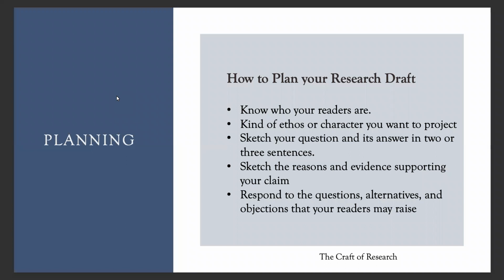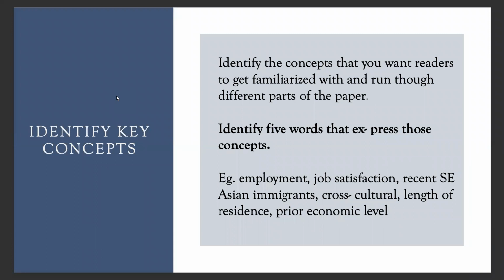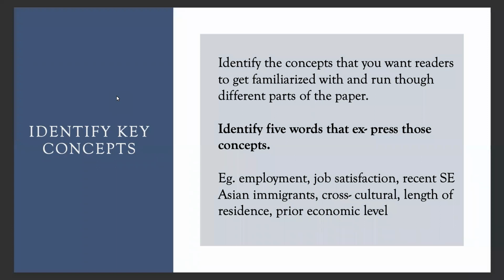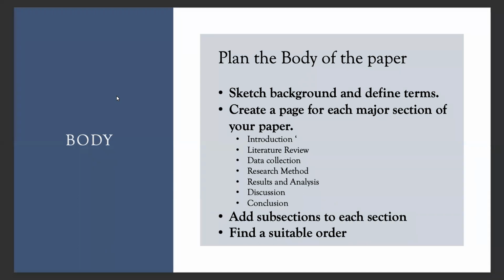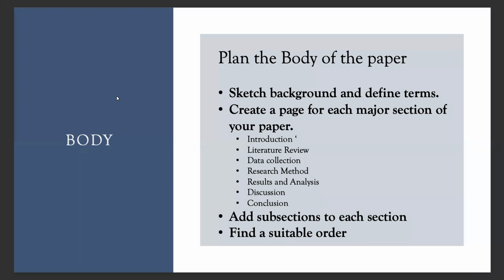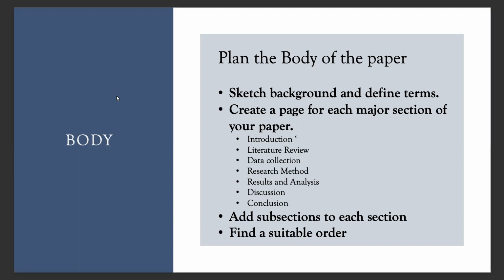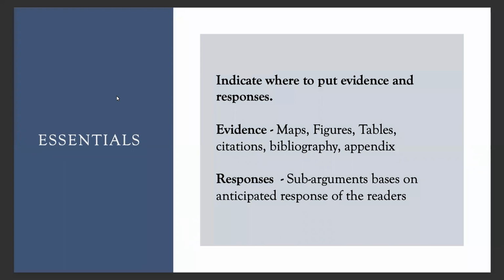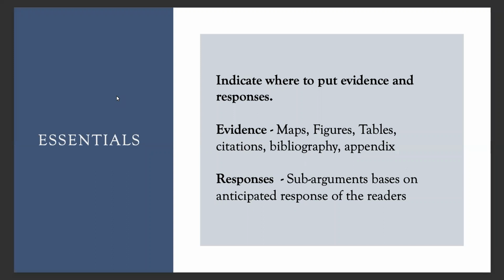04Lecture on Planning and Drafting Research Paper